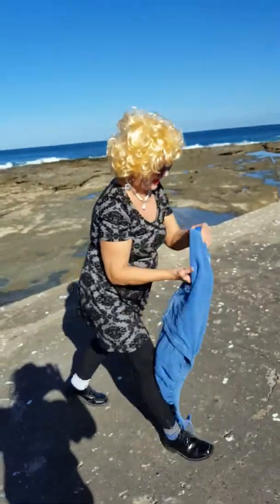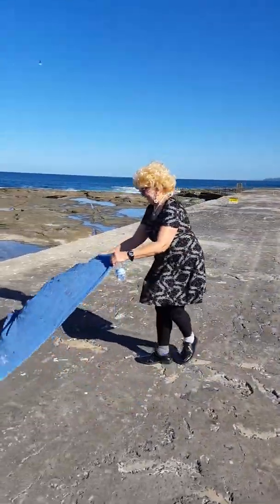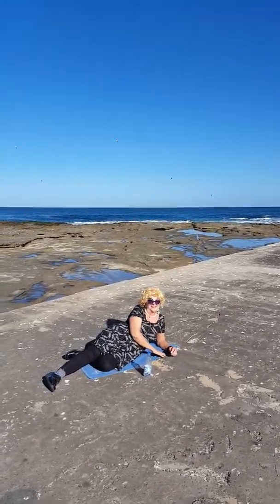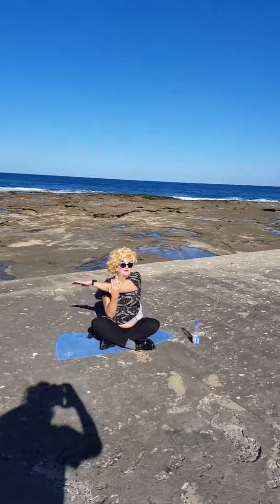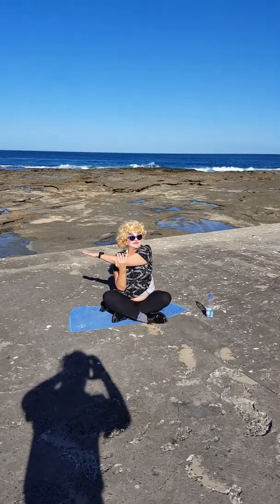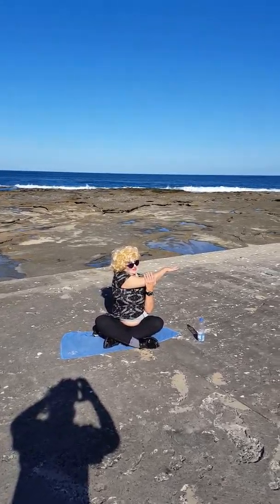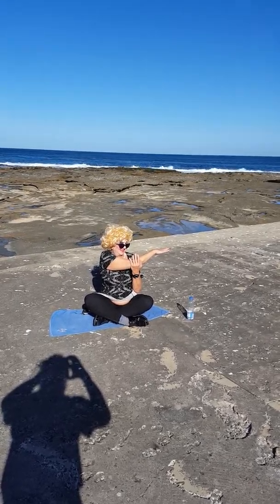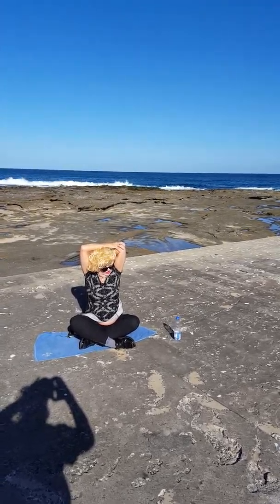Mayfieldukegroup Joan Robertson get fit(5)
Second Chance sung by Joan Robertson enjoy